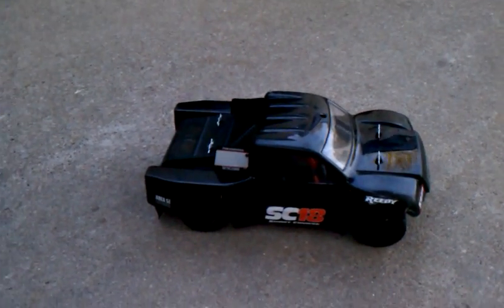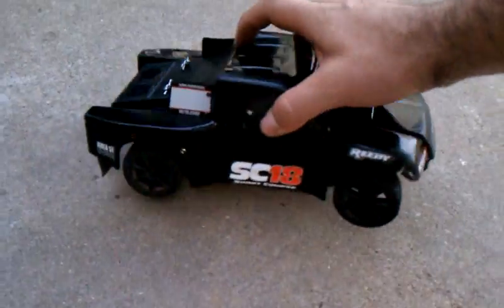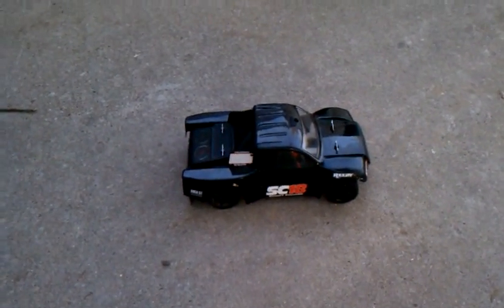Demo SC18 without Belt Tensioner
Demonstrating the performance gain of the SC18 by removing the belt tensioner.